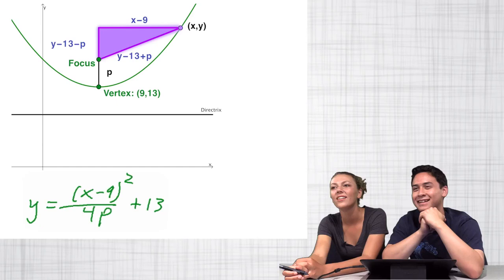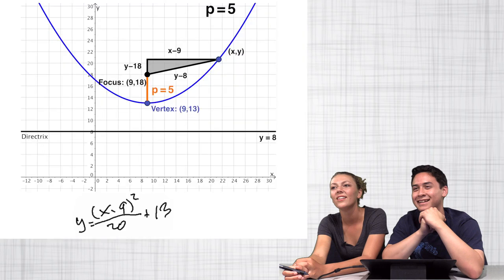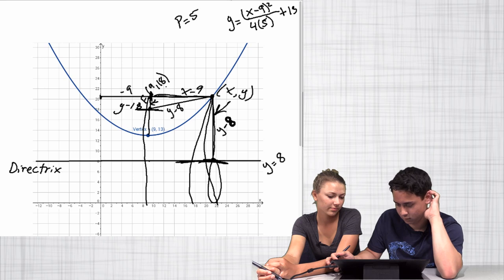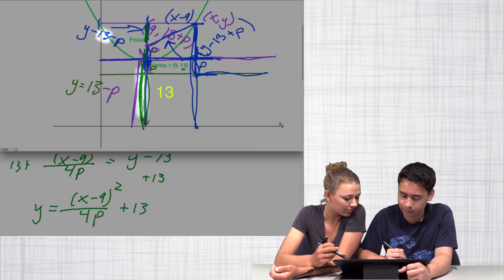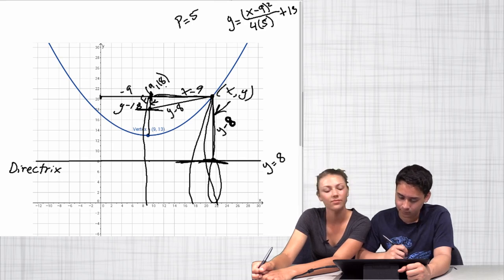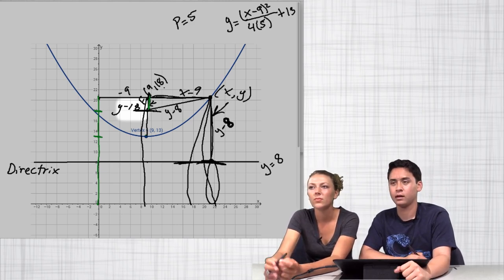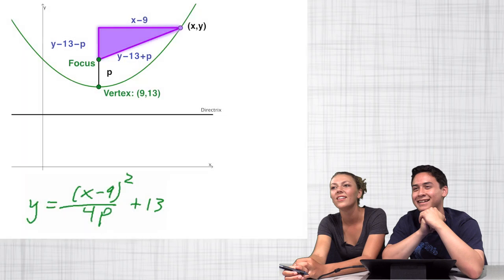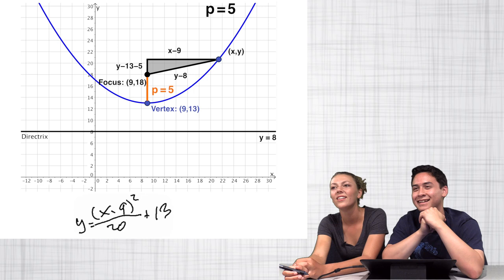Vertex Form, Explained (5/7)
Sasha and Keoni look back on their work with a parabola with a p-value of 5 and a vertex of (9, 13). By reflecting on their work and the equation y = (x – 9)^2/(4p) + 13, they see 13 their graph.